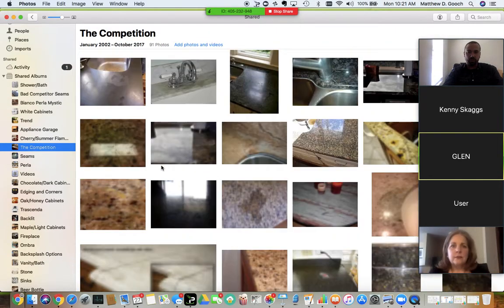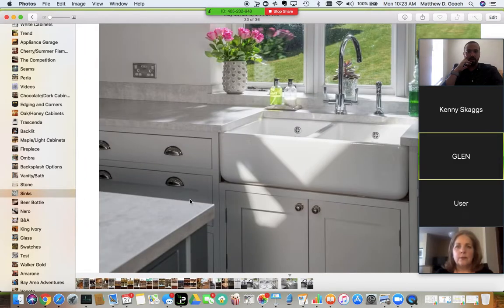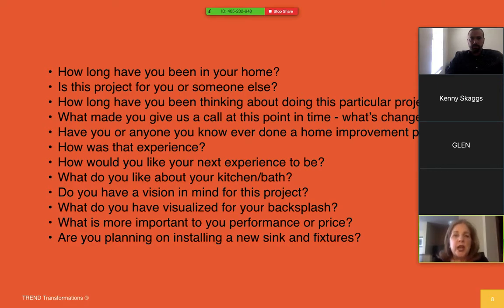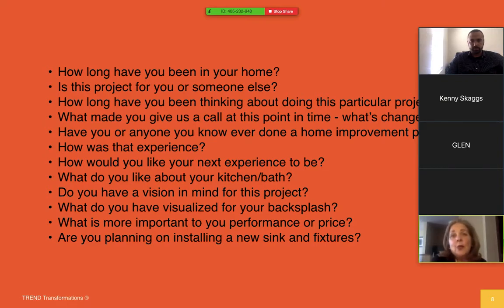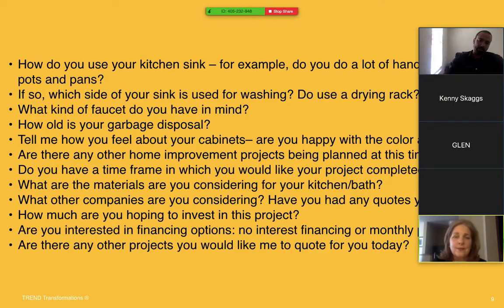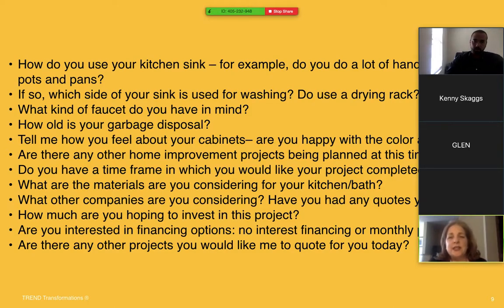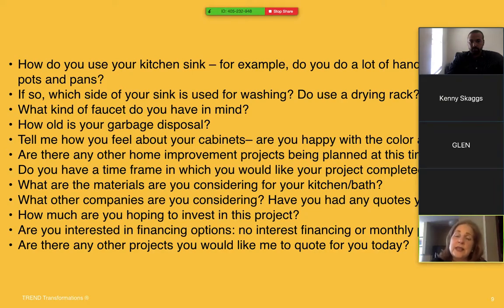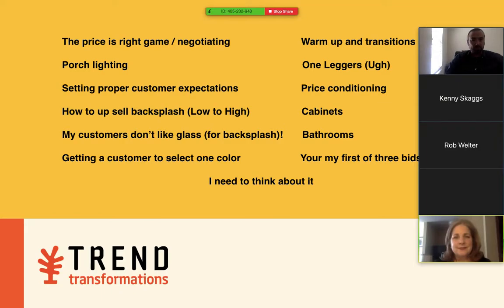TT/GT Zoom Sales Meeting #2 Needs Assessment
Sales Topic
Needs assessment